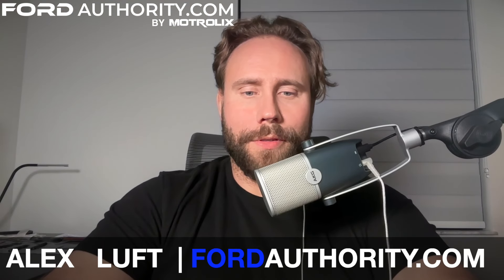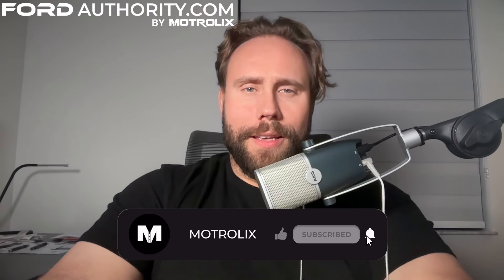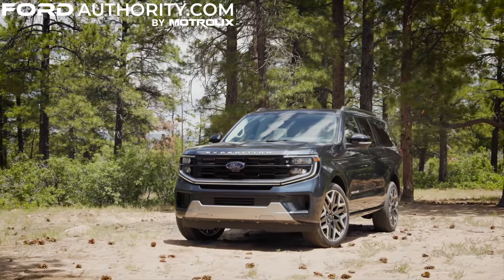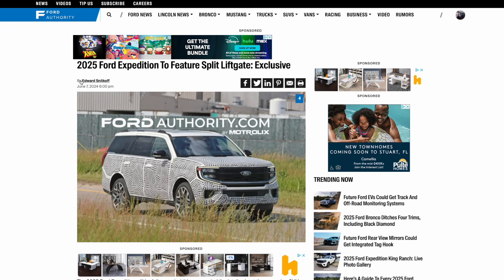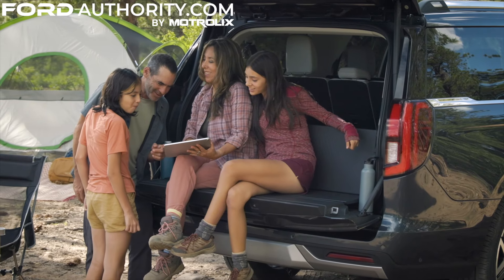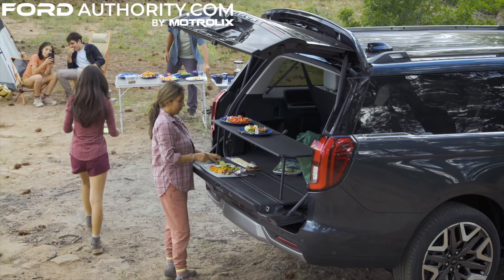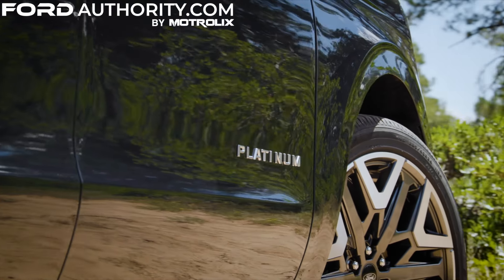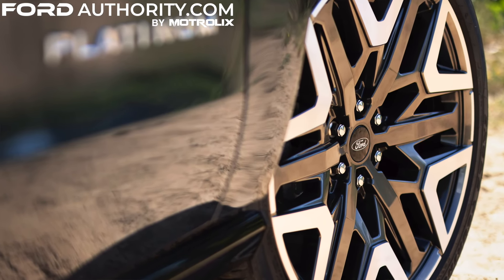New 2025 Ford Expedition Brings Updates Galore: Ford Authority Podcast Episode 1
On the very first episode of the Ford Authority podcast, hosts G and Alex Luft discuss the all-new 2025 @ford Expedition, which receives a substantial amount of updates and upgrades to the exterior, interior, technology, trim levels, and capability.